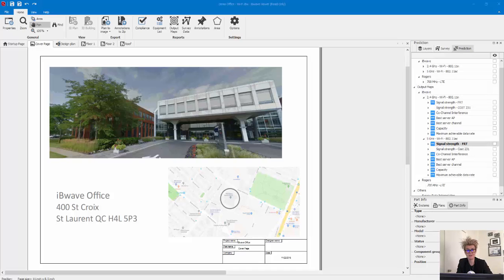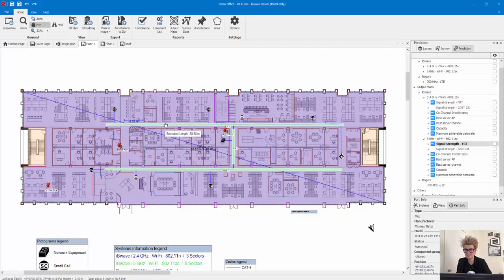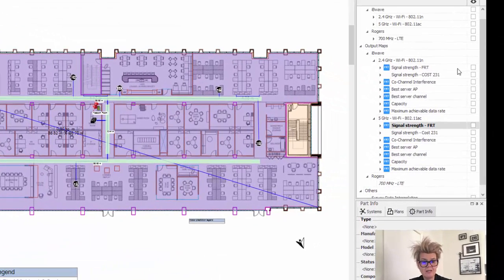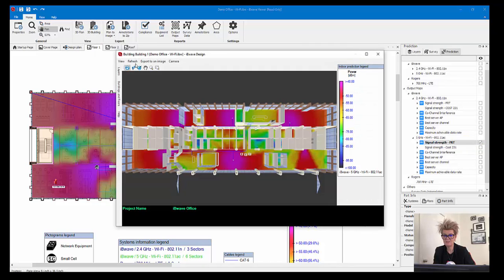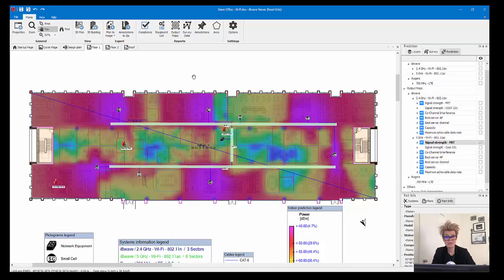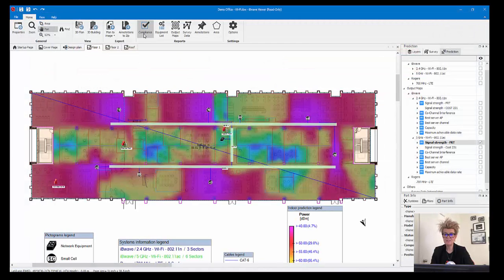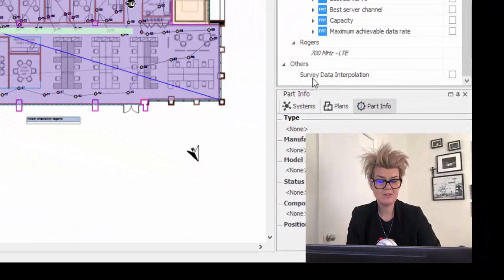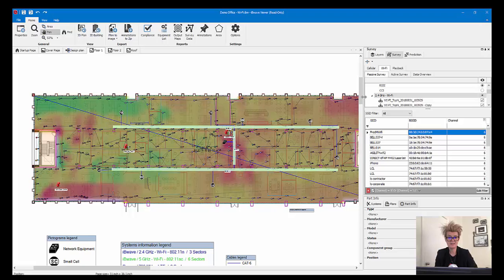Feature Spotlight: A Tour of iBwave Viewer